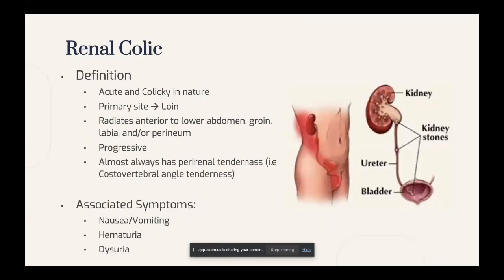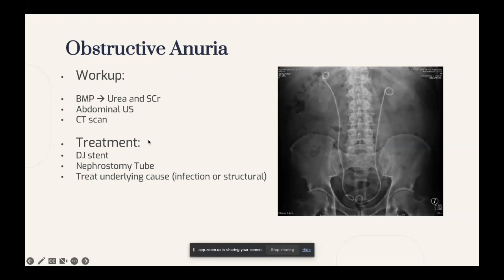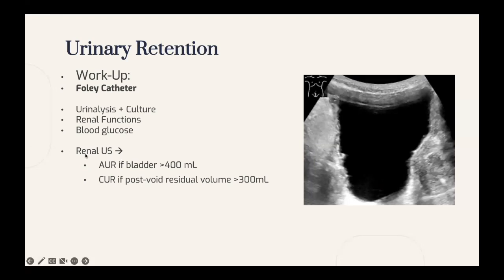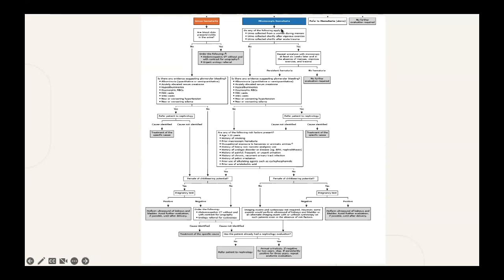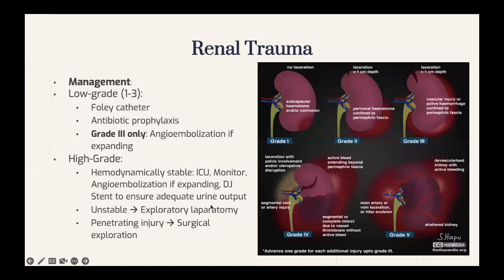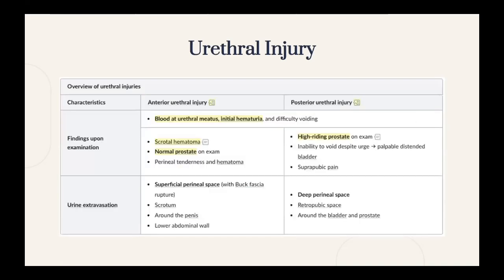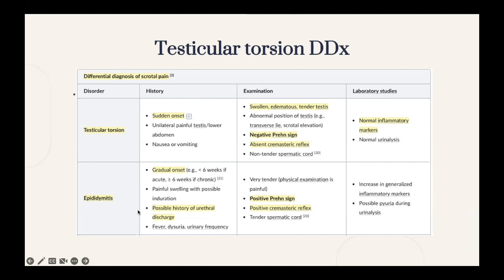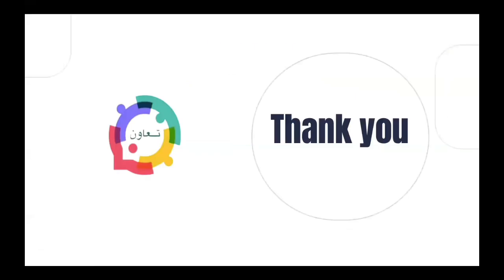الطالب: حسن الشهري | شرح محاضرة Urology Emergency